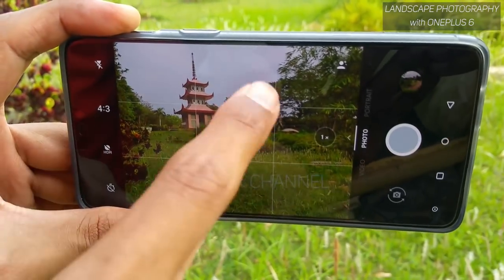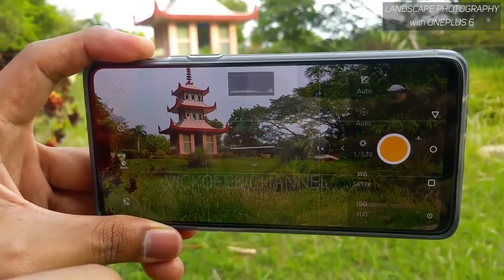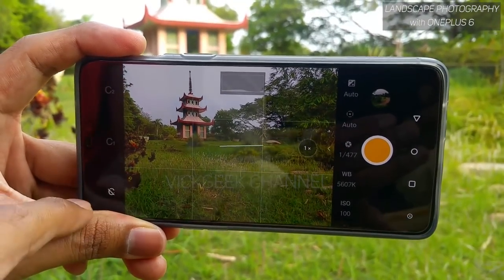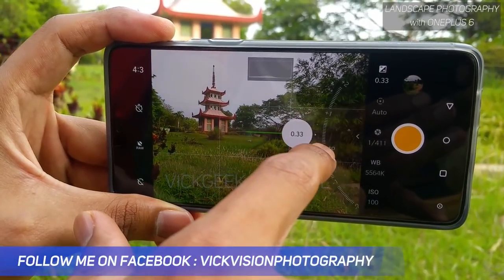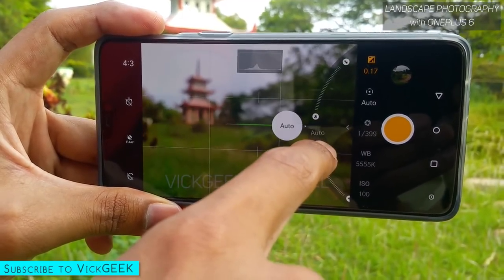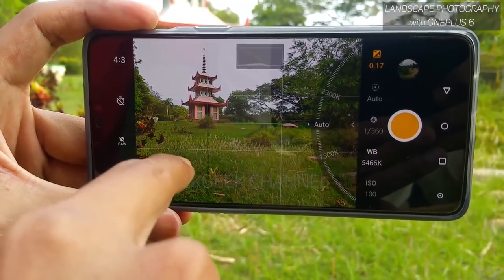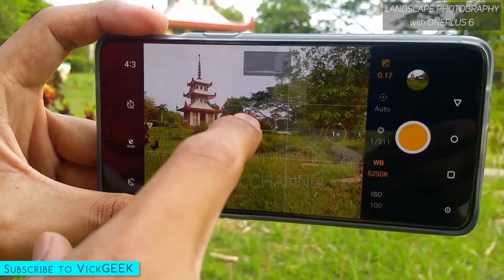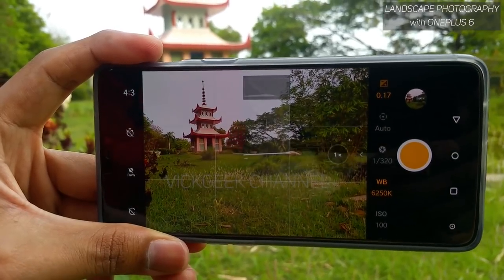OnePlus 6 Camera | Landscape Photography | Tips & Tricks - 1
In this video you will learn how to capture awesome landscape images using Oneplus 6.
There are some settings inside OnePlus that you have to tweak to get better composition images every time.

PS: Please excuse my voice, since I had edit it due to the mic not functioning properly. But the content won't disappoint you !